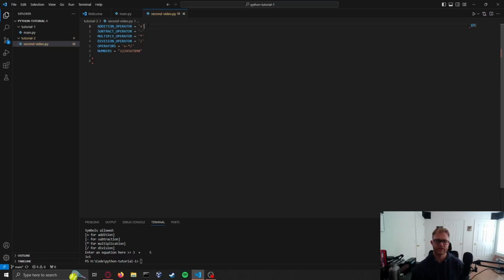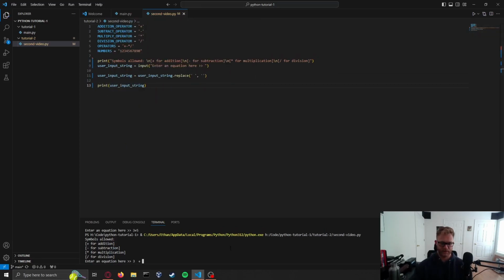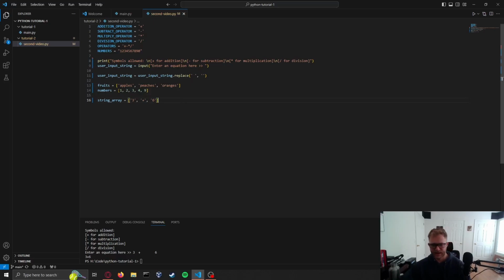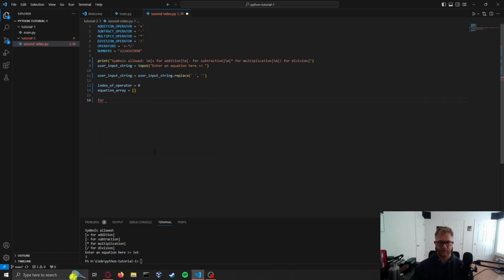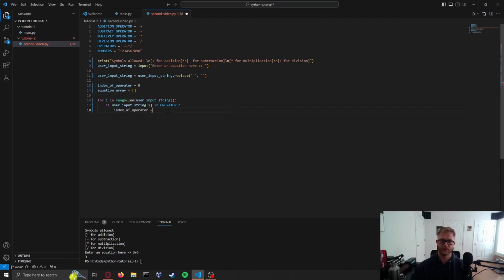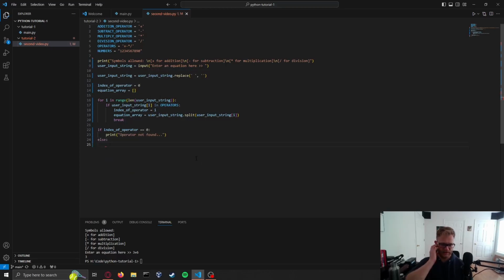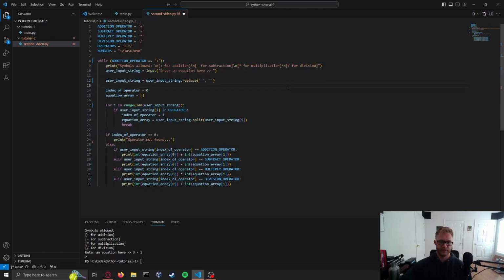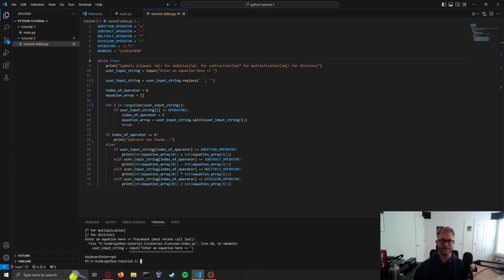Learn Python by Building a Calculator! Pt. 2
Learn and apply core Python concepts such as constants, arrays, loops, and string manipulation in only 10 minutes!!

Navigation for core concepts:
Intro:  00:00
Constants: 00:45
Replacing whitespace in string: 01:53
Basics of arrays: 02:56
For loop: 04:43
Find length of string: 05:26
Shift + Tab: 07:48
While loop:0 8:32
Outro: 09:44